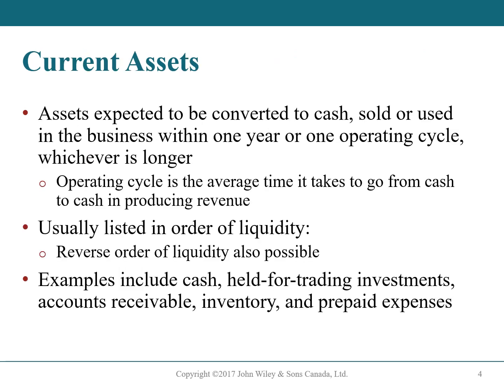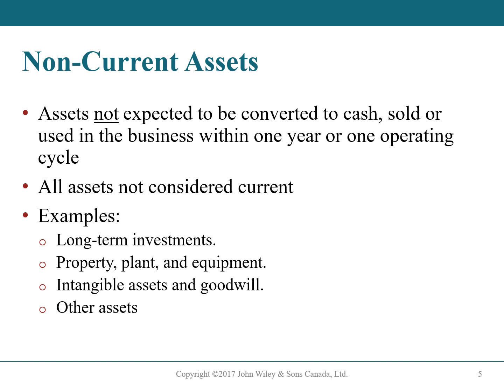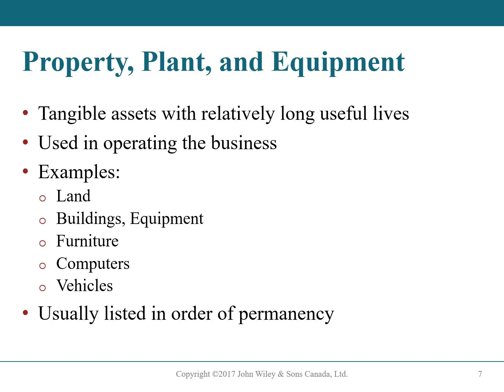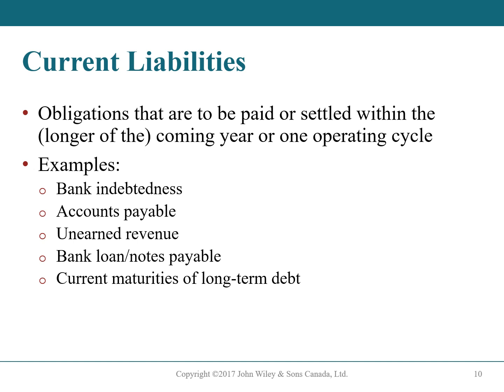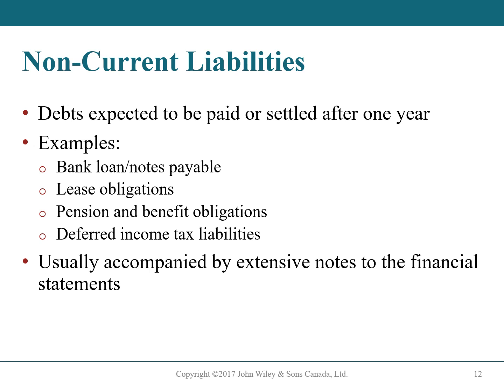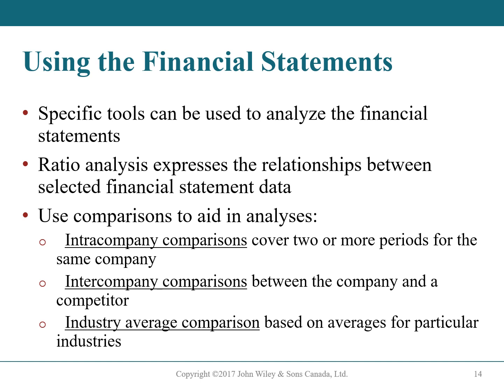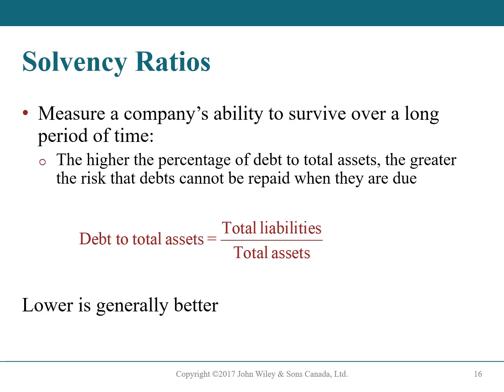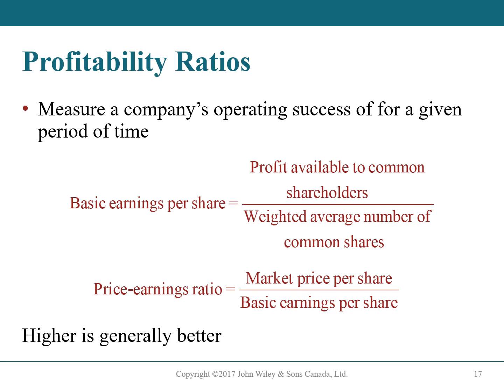Financial Accounting 1- Chapter 2